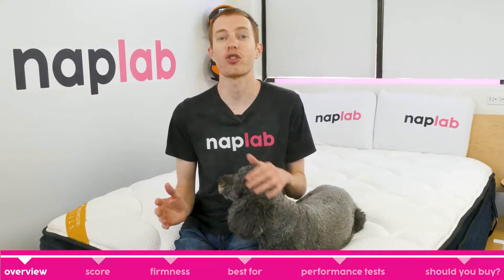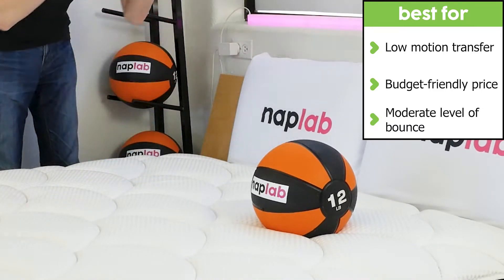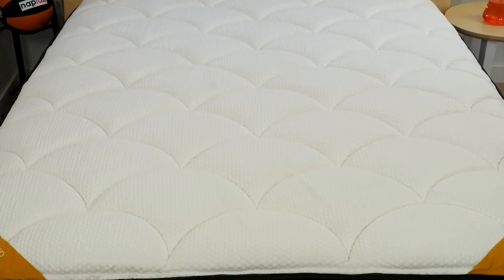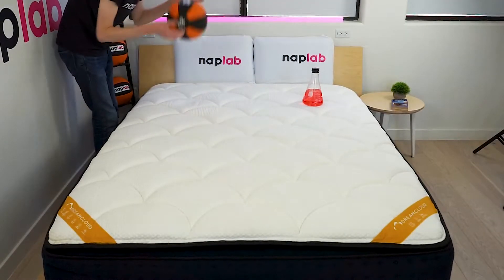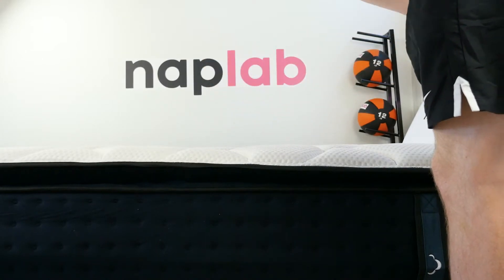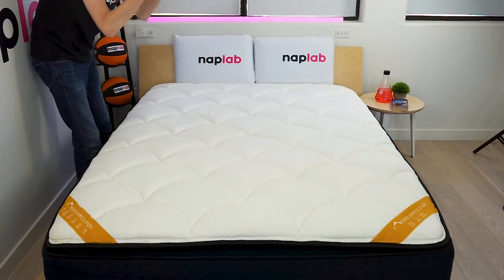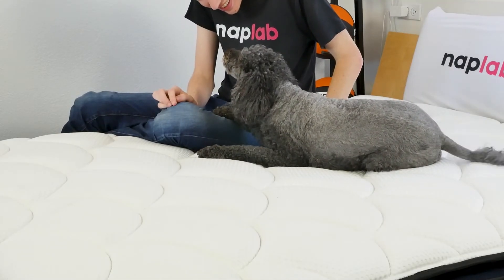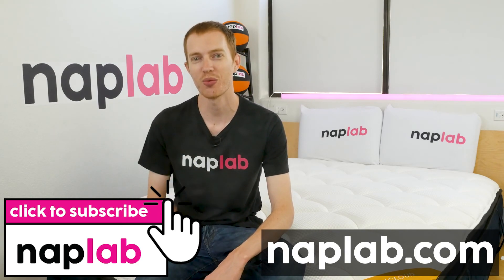DreamCloud Premier Rest Review - Objective Tests & 33 Data Points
We test the DreamCloud Premier Rest vs. our battery of 9 objective & subjective tests. From cooling, motion transfer, edge support, pressure relief, sex, bounce, and more. Is this mattress right for you? Find out now.

0:00 Intro
0:13 Overview
1:07 Score
1:39 Firmness
1:54 Best For
2:10 Considerations
2:41 Sleeping Positions
3:24 Performance Tests
12:38 Should You Buy?

The DreamCloud Premier Rest is a high-profile hybrid option with a pillow top cover, poly foam, and pocketed coil support system. It has a medium firmness, around 6 out of 10 on the firmness scale, where 10 is the most firm.

Our performance tests show it to have okay cooling, moderate sinkage, very low motion transfer, very slow response time, fair edge support, and good (albeit strange) pressure relief.

Overall, I’m just not a hug fan of this mattress. It struggles in several important categories, including cooling, response time, and edge support. While hybrid design usually means these categories perform better, we don’t see it here. In my view, Nectar (DreamCloud’s sister brand) is the better choice for almost every consumer. See our Nectar Premier Copper review for a score comparison.